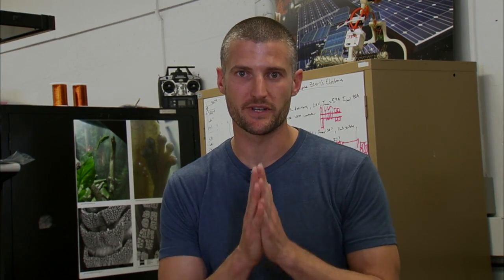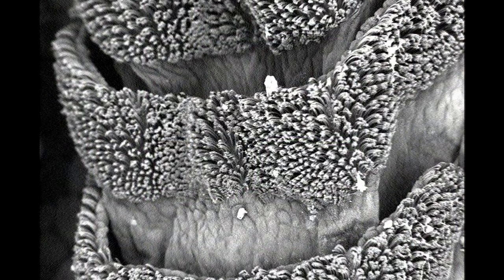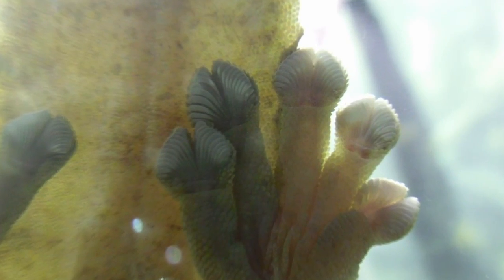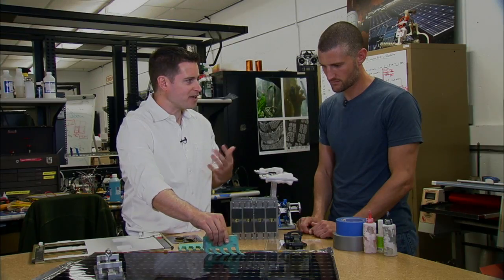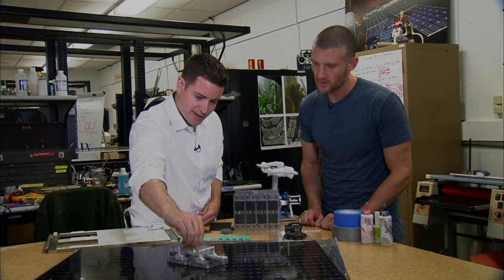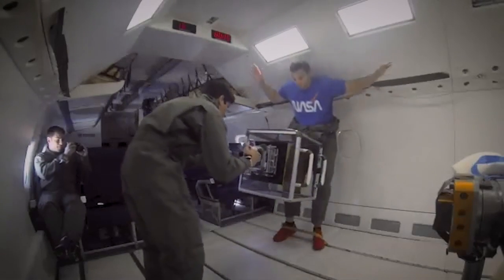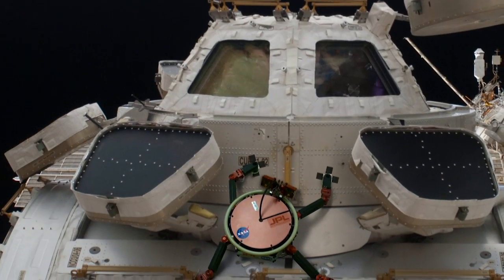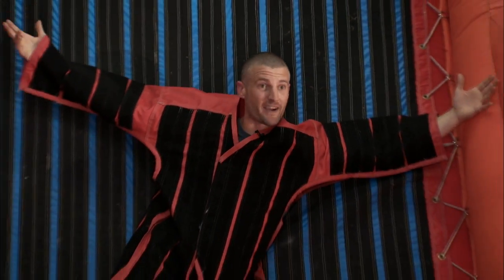Gecko Feet Teach NASA How To Stick To Space Objects | Video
A temporary adhesive force at the molecular level may let astronauts and robots climb, grasp and maneuver around space structures. This episode of Crazy Engineering from NASA's Jet Propulsion Lab explains how. Hint: Van der Waals forces…